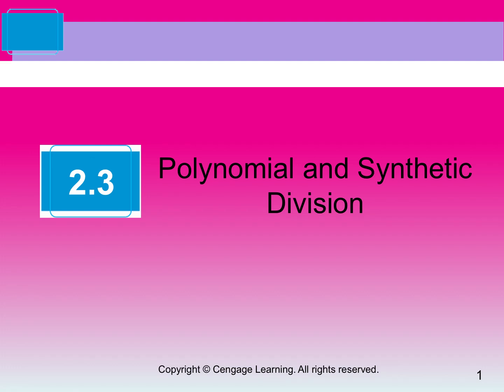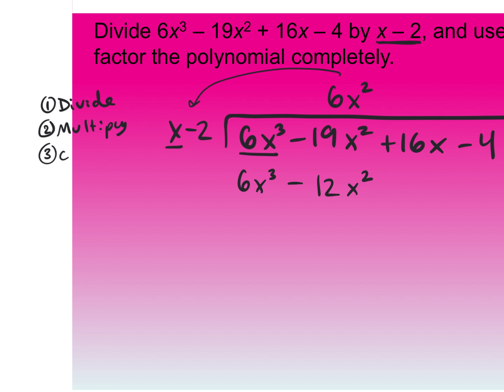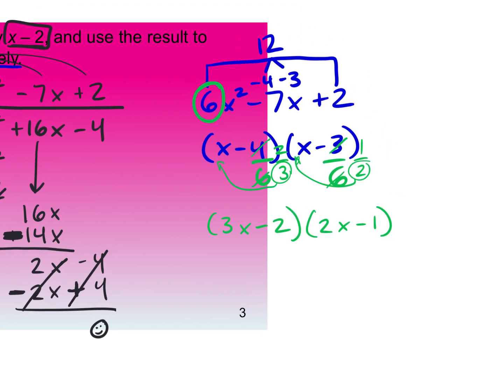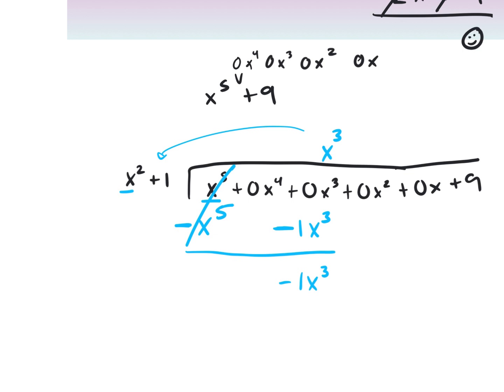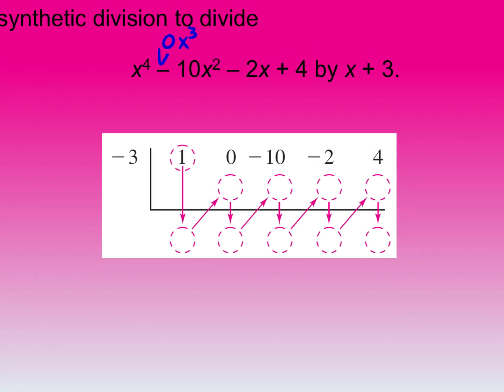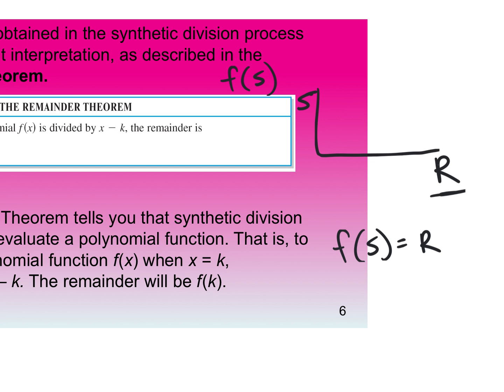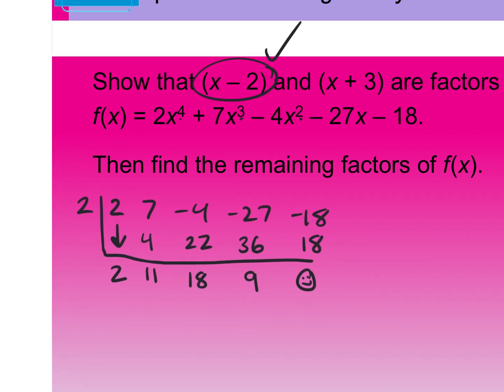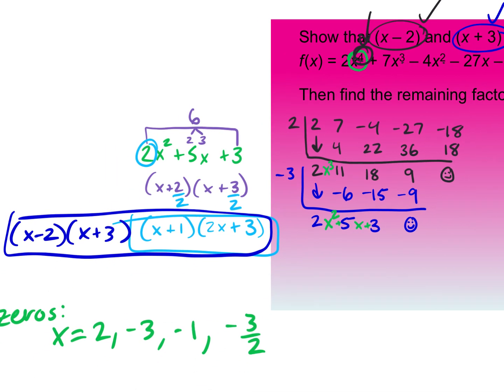9.24 CalcH 2.3 notes